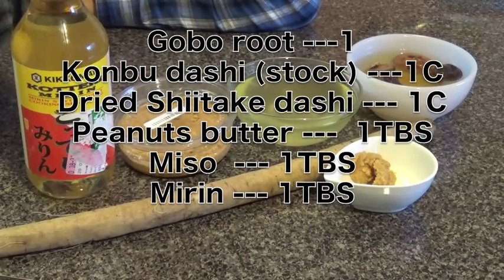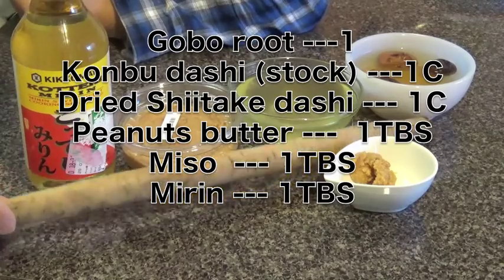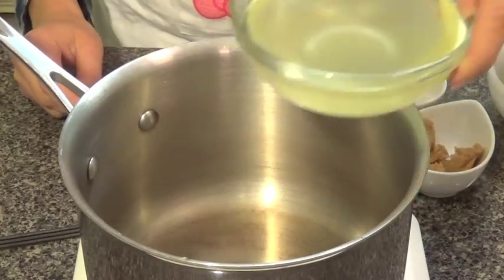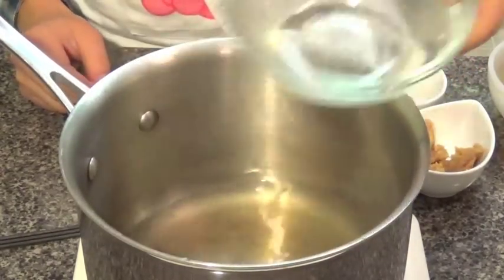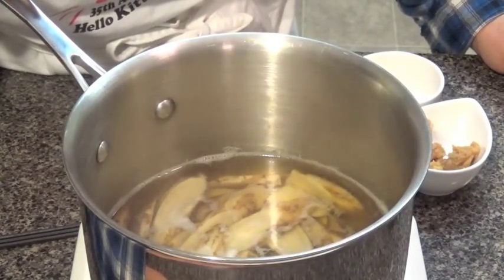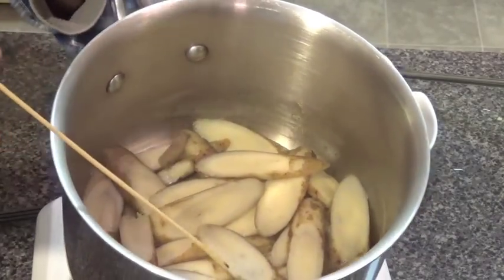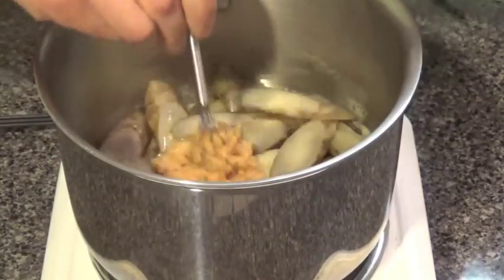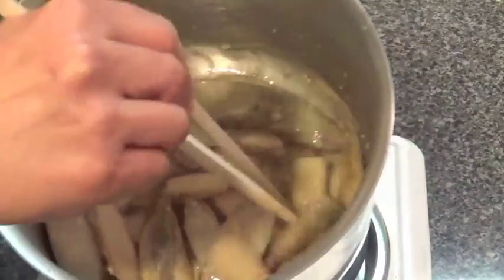Healthy Recipe Burdock Root with Miso Vegan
This is an easy healthy Burdock Root with Sweet Miso Vegan Meal recipe. This recipe came from shojin ryori - an old Japanese monk’s food.

for more recipes!
Like me on Facebook @JapaneseCookingLovers
(more Japanese recipes)
Please visit ---    Instagram   japanesecookinglovers   (more Japanese food pictures)
Please visit ---   Twitter   Yuri@Jcookinglovers